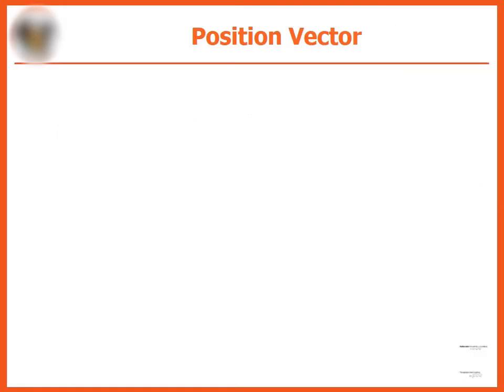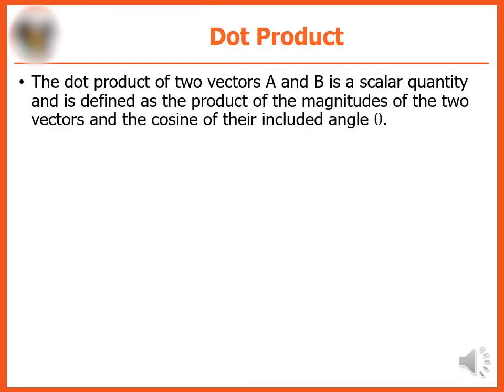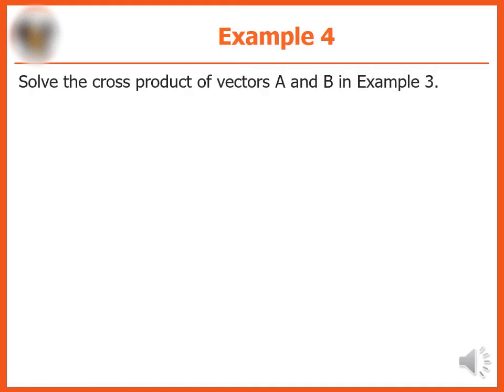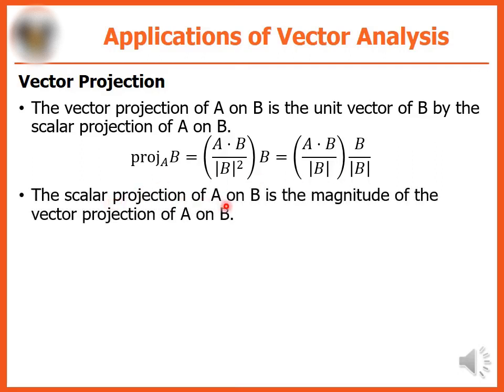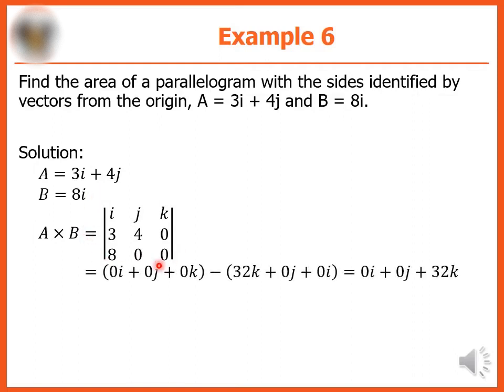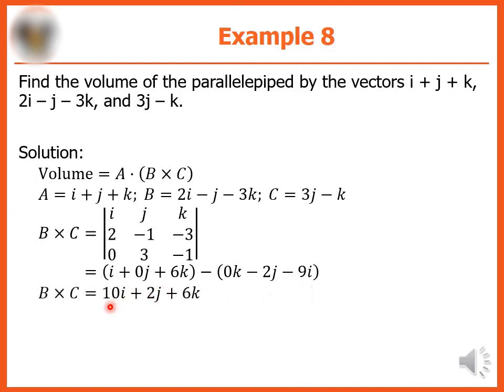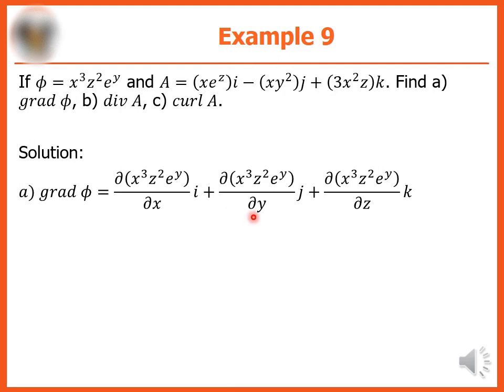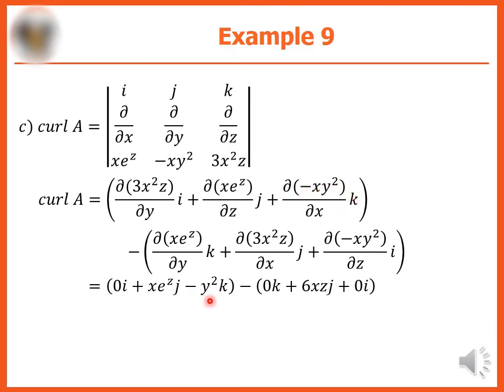Vector Analysis - Advanced Engineering Mathematics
This video discusses vector analysis for the course Advanced Engineering Mathematics for CE. This is a lecture video first used on SY 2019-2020, 2nd Semester.

Timestamps:
00:00:00 - Introduction
00:00:12 - Position Vector
00:01:09 - Unit and Resultant Vector
00:04:21 - Dot Product
00:07:24 - Cross Product
00:11:55 - Vector Projection (Applications)
00:15:03 - Area and Volume (Applications)
00:22:05 - Gradient, Divergence, and Curl
00:24:13 - Example (Gradient, Divergence, and Curl)